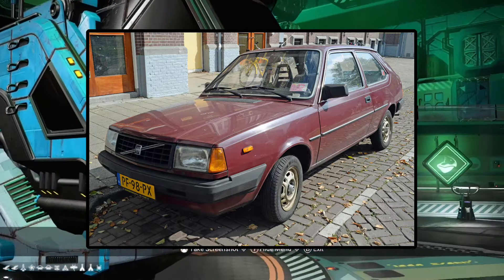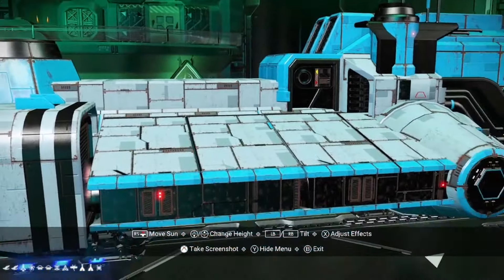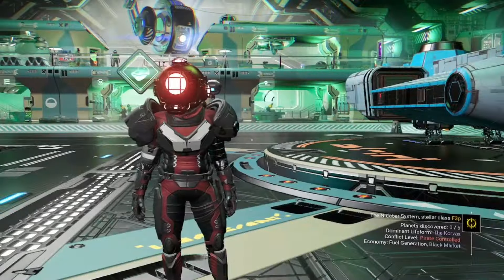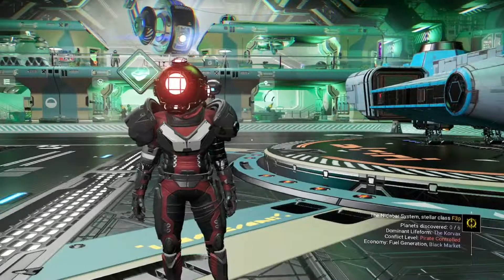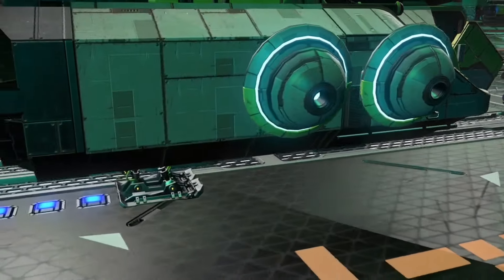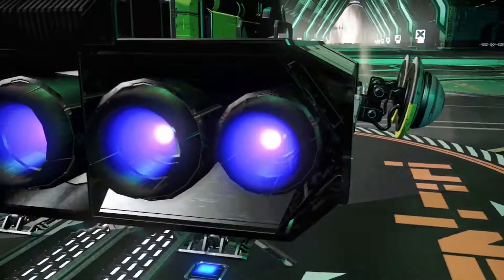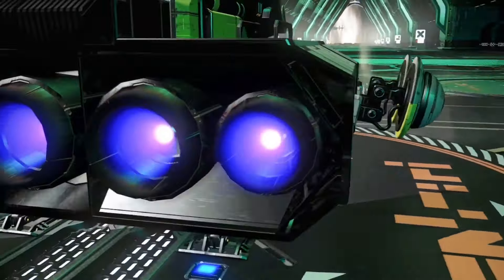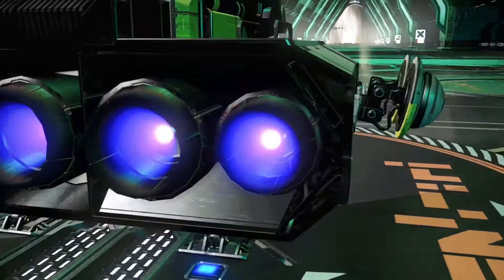Testing the worst ship in No man's sky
Yes I am testing the worst class of ship in no man's sky, and I'm enduring this ordeal for you folks.
The shame is bad with this video.